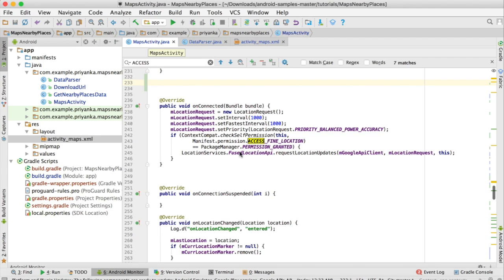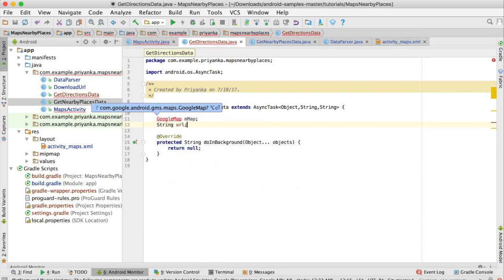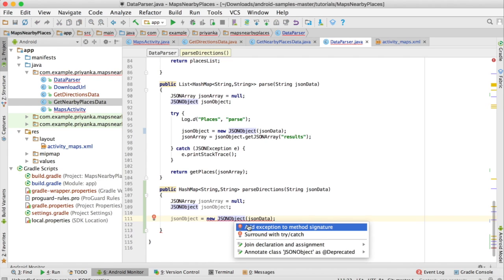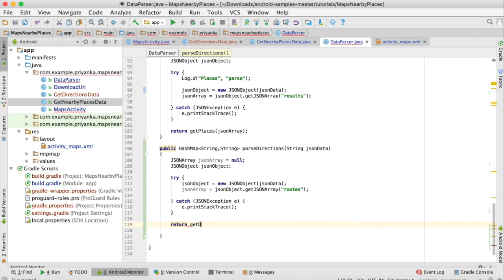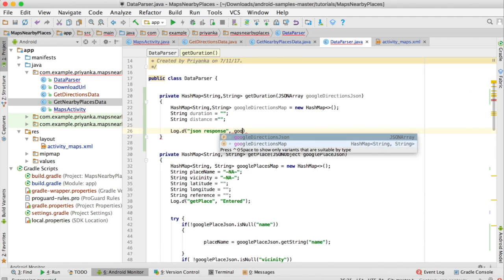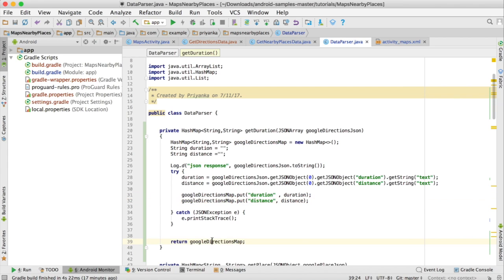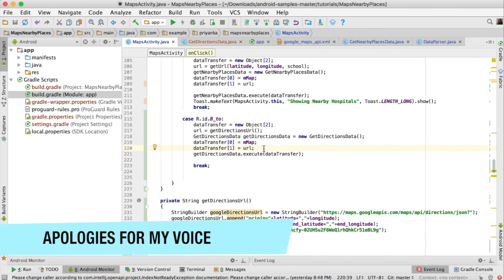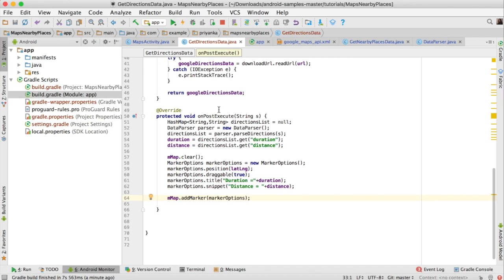Google Maps | Duration (Android Tutorials)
Find me here :

Hello everyone,
In this tutorial, I am explaining how you can calculate the distance between your current location and your destination. I have implemented the class by 2 more classes which are GoogleMap.OnMarkerClickListener and GoogleMap.OnMarkerDragListener.

So, when you click on the marker it will become draggable and then you can drag it to any location on the map that you want to set as destination. I have added a separate button to calculate the distance. So after setting the destination, I am storing the latitude and longitude values of the destination using onMarkerDragEnd method in 2 class variables so they will be accessible throughout the class.

In the previous tutorial, I created a separate case in the onClick method for the new button. When the user click on the button, we are calling Location class's distanceBetween() method which takes 5 parameters - start latitude, start longitude, end latitude, end longitude and array to store the results. It's return type is void. So, I created a float array to store the results and then passed all the parameters in that method and then it returned the distance between current location and the destination in meters.

You can drag the marker to a new location after this and again click on the to button and it will again calculate the distance between your current location and the new destination.

In this tutorial, I am displaying the duration and the distance using Directions API.